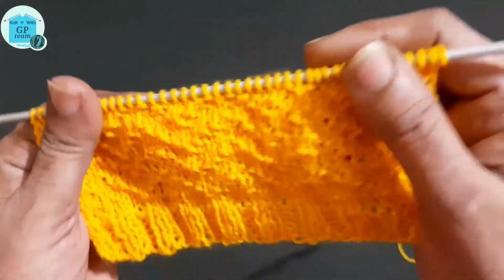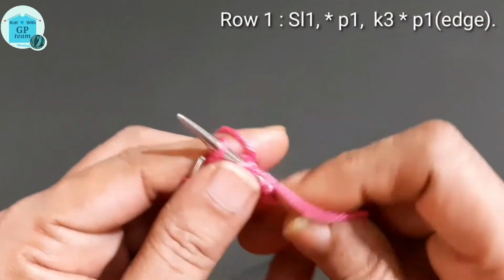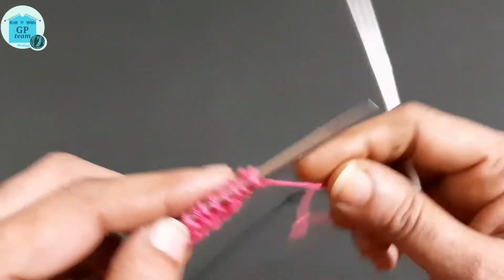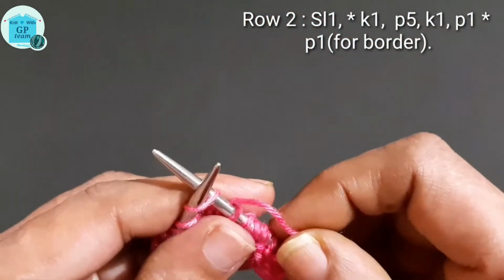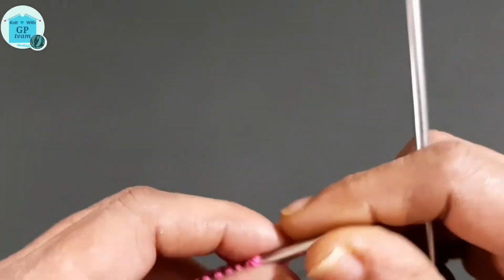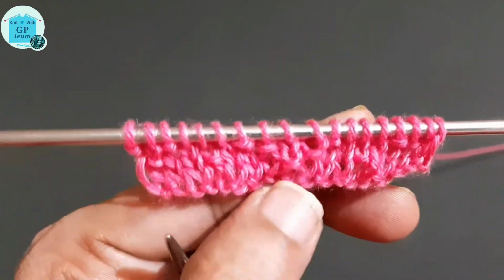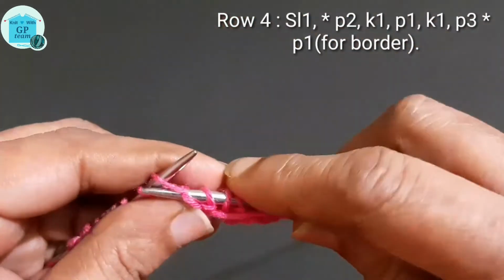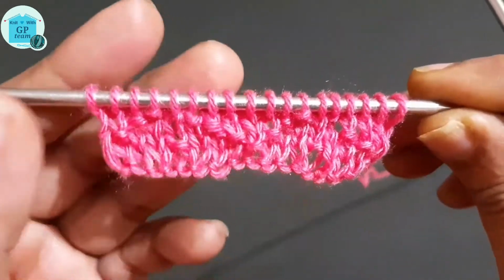Beautiful Knitting Pattern #31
Presenting a new knitting pattern!